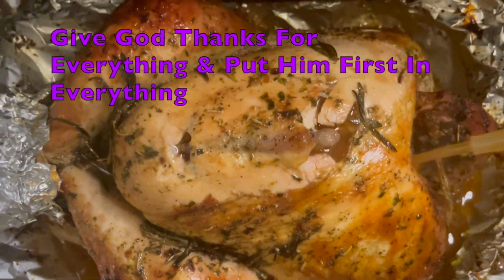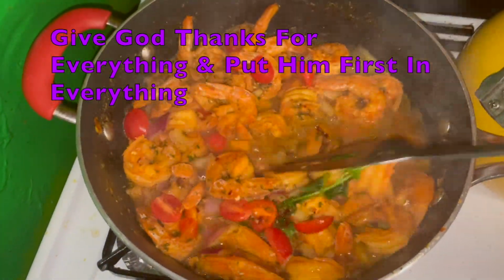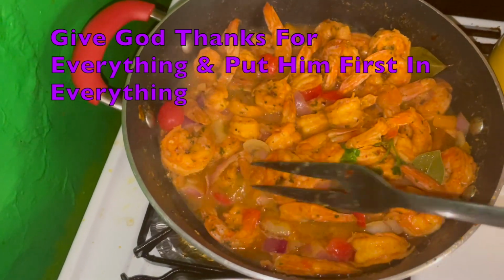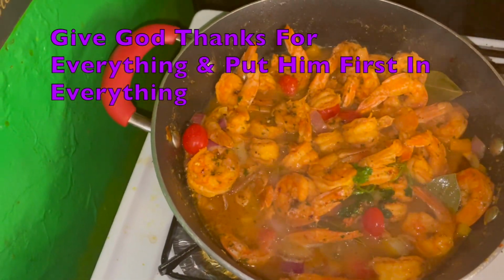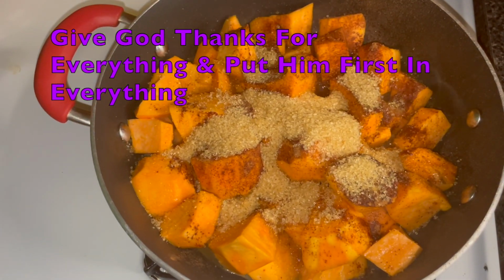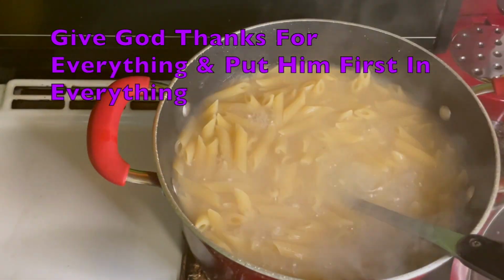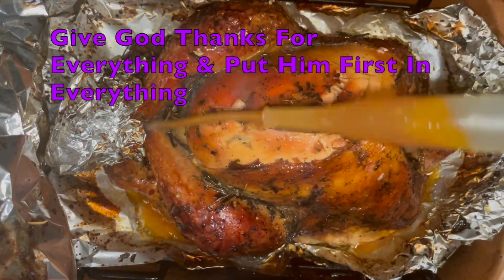HAPPY THANKSGIVING TO ALL MY SUPPORTERS AND SUBSCRIBERS | THANKSGIVING DINNER